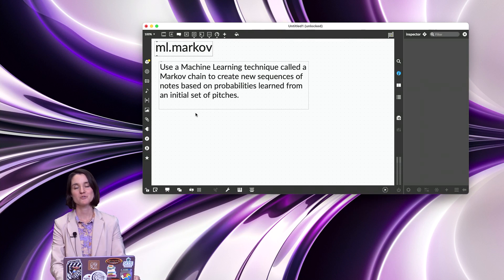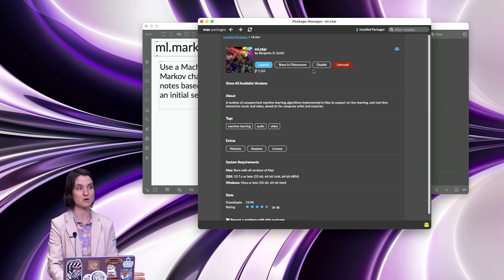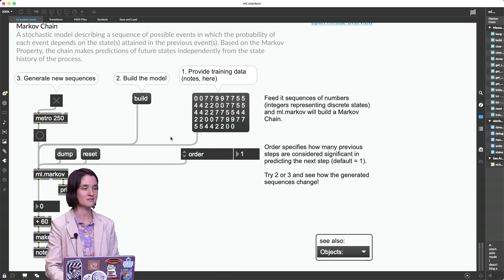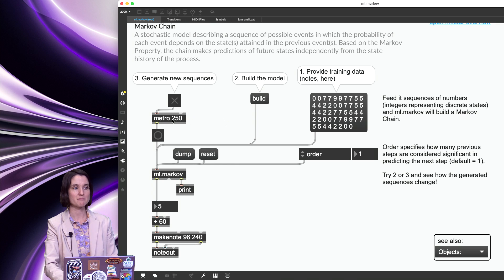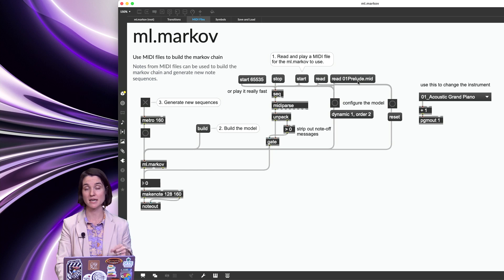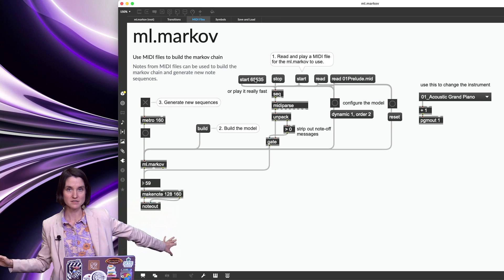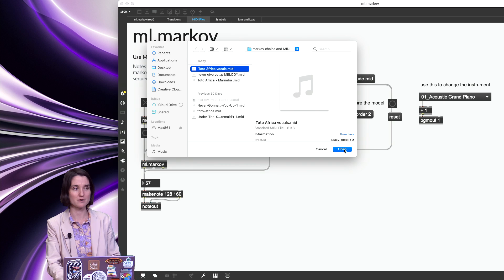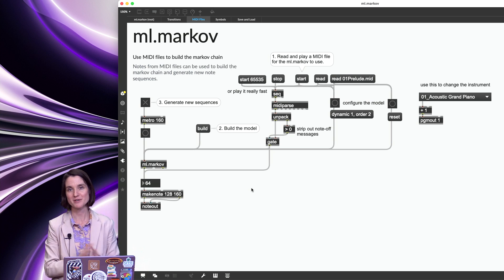Creating MIDI Sequences using a Markov chain in Max MSP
Basic introduction to the ML.star package in Max MSP to create new MIDI sequences from existing pitch values or pitch values in MIDI files.

ml.star package reference:
Smith, Benjamin D. and Guy E. Garnett. "Unsupervised Play: Machine Learning Toolkit for Max." New Interfaces for Musical Expression (NIME) Ann Arbor, MI: ICMA, 2012